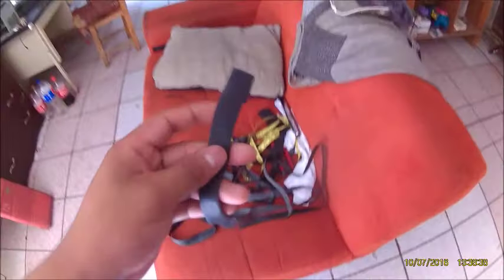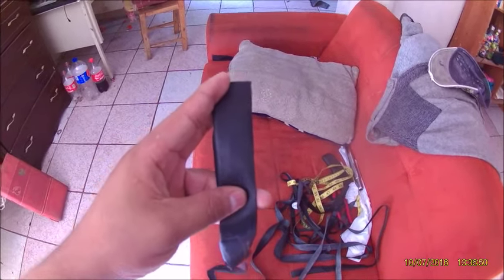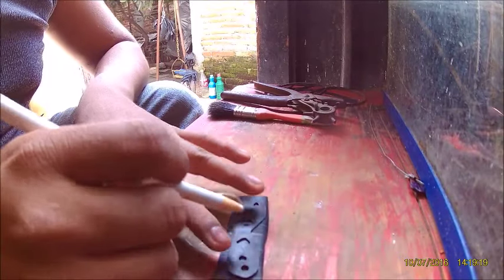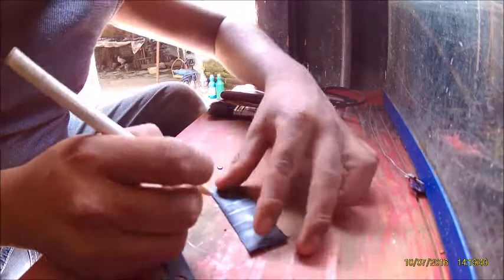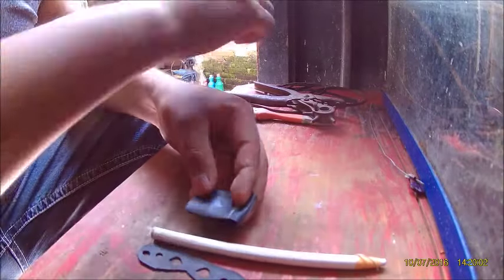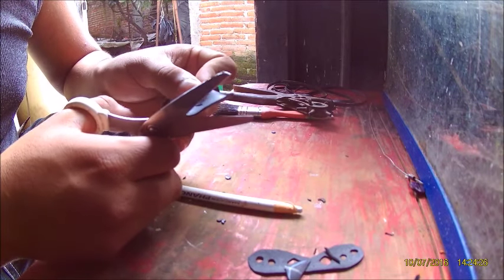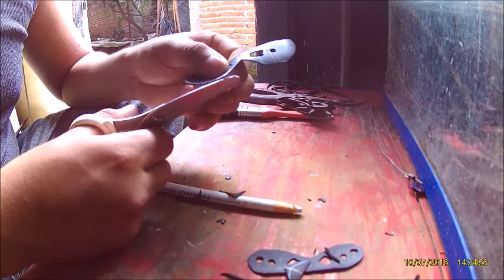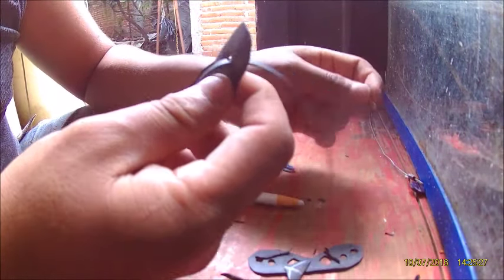PECHERA + CORREO DE IGUANA VERDE APRENDE HACERLO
UN LUGAR DEDICADO A LAS MANUALIDAD, DETALLES PARA NUESTRO NOVIOS O NOVIAS, UN LUGAR DONDE TODO ES POSIBLE
ESTE CANAL ES EL CONJUNTO DE VARIOS TEMAS QUE ACTUAL MENTE SE ESTAN DIVIDIENDO EN CANALES ESPECIFICOS ! ESPERAMOS QUE LES GUSTE GRACIAS